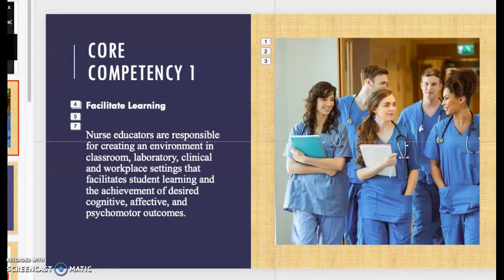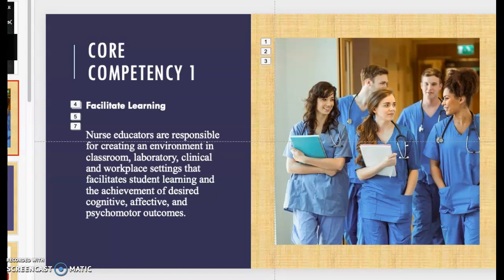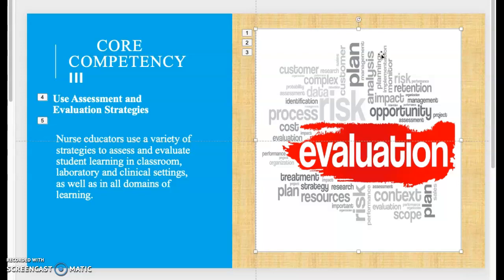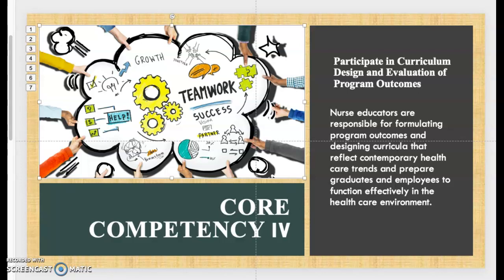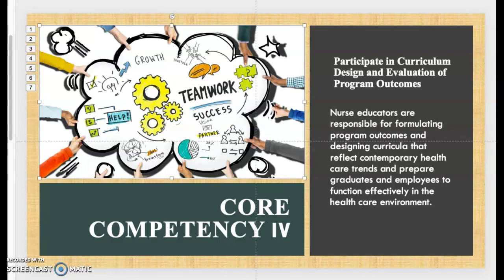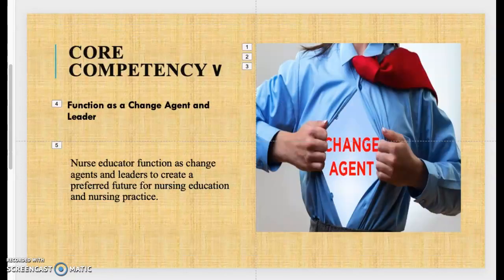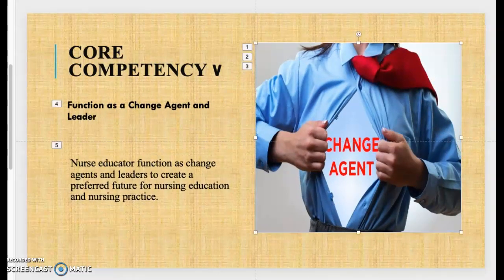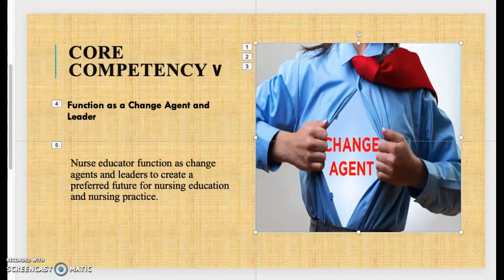How to be a Competent Nurse Educator Core Competencies Explained 2024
I am a nurse educator who graduated with a Mastered in Nursing Education.

These competencies promote excellence in the advanced specialty role of the academic nurse educator.  Establish nursing education as a specialty area of practice and create a means for faculty to demonstrate the faculty role's richness and complexity more fully.

Competency I: Facilitate Learning
Nurse educators are responsible for creating an environment in classroom, laboratory, and clinical settings that facilitates student learning and the achievement of desired cognitive, affective, and psychomotor outcomes.

Competency II: Facilitate Learner Development and Socialization
Nurse educators recognize their responsibility for helping students develop as nurses and integrate the values and behaviors expected of those who fulfill that role.

Competency III: Use Assessment and Evaluation Strategies
Nurse educators use a variety of strategies to asses and evaluate student learning in classroom, laboratory and clinical settings, as well as in all domains of learning.

Competency IV: Participate in Curriculum Design and Evaluation of Program Outcomes
Nurse educators are responsible for formulating program outcomes and designing curricula that reflect contemporary health care trends and prepare graduates to function effectively in the health care environment.

Competency V: Function as a Change Agent and Leader
Nurse educators function as change agents and leaders to create a preferred future for nursing education and nursing practice.

Competency VI: Pursue Continuous Quality Improvements in the Nurse Educator Role
Nurse educators recognize that their role is multidimensional and that an ongoing commitment to develop and maintain competence in the role is essential.

Competency VII: Engage in Scholarship
Nurse educators acknowledge that scholarship is an integral component of the faculty role, and that teaching itself is a scholarly activity.

Competency VIII: Function Within the Educational Environment
Nurse educators are knowledgeable about the educational environment within which they practice and recognize how political, institutional, social, and economic forces impact their role.